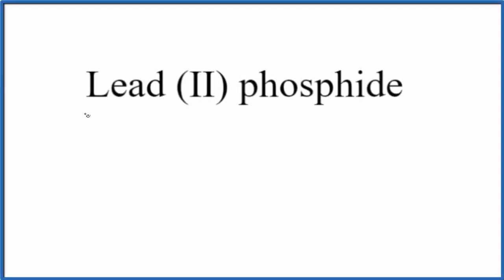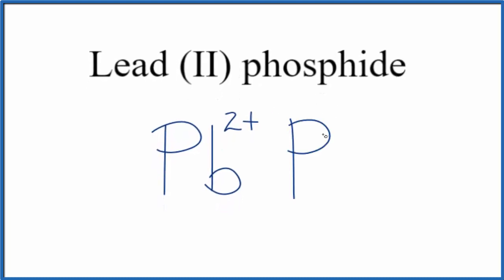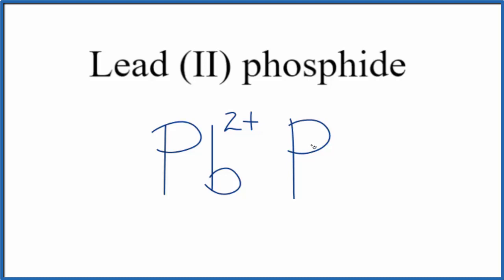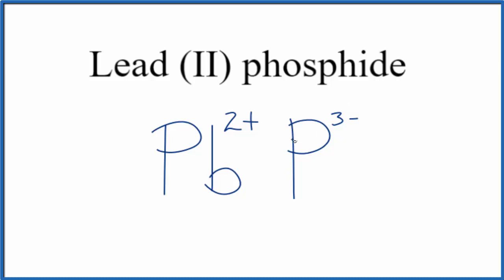How to Write the Formula for Lead (II) phosphide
In this video we'll write the correct formula for Lead (II) phosphide (Pb3P2). To write the formula for Lead (II) phosphide we’ll use the Periodic Table and follow some simple rules.

Keys for Writing Formulas for Binary Ionic Compounds:

1. Write the symbols for each element.
2. Find the charge for each element using the Periodic Table. Write it above each element. For help finding charge, watch
3. See if the charges are balanced (if they are you're done!)
4. Add subscripts (if necessary) so the charge for the entire compound is zero.
5. Use the crisscross method to check your work.

Notes:
For a complete tutorial on naming and formula writing for compounds, like Lead (II) phosphide and more, visit: